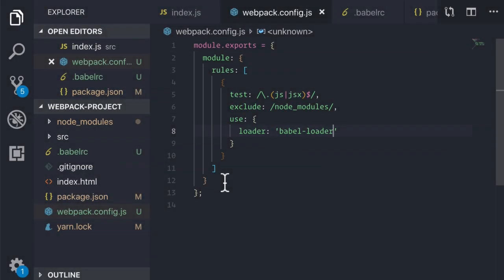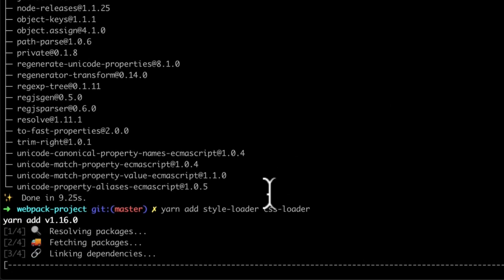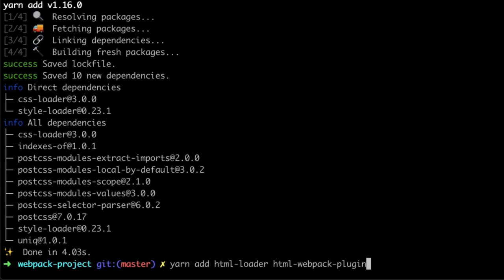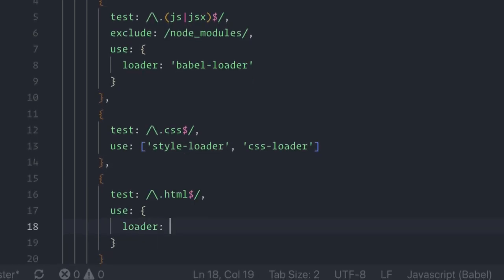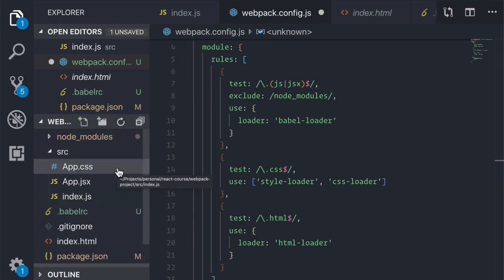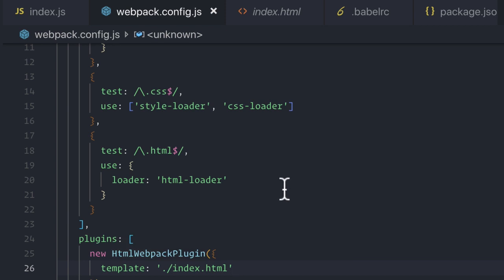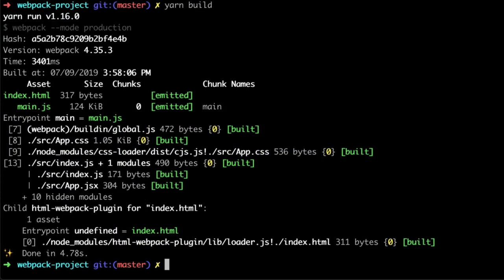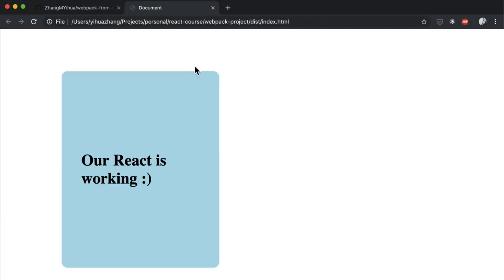31. Webpack + Babel (1-2)(2)